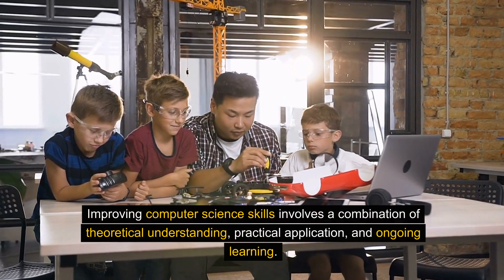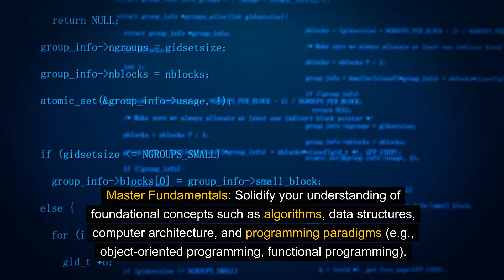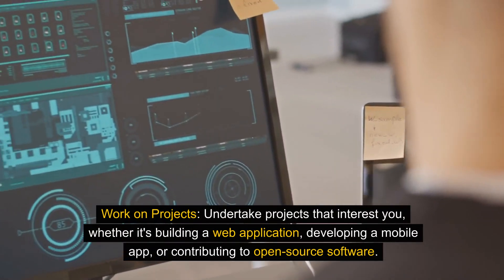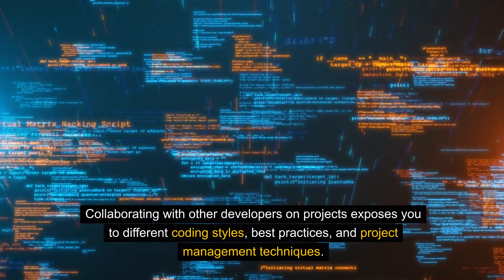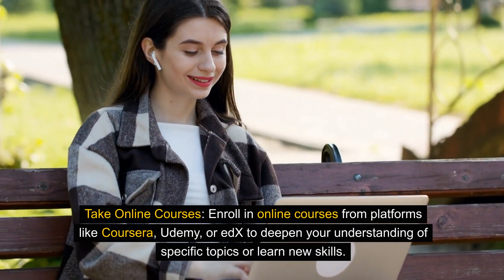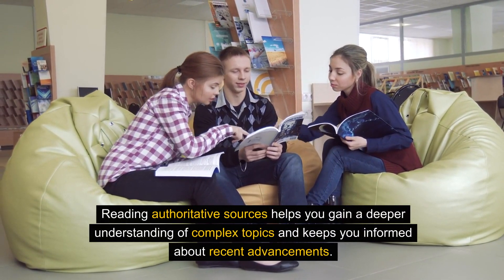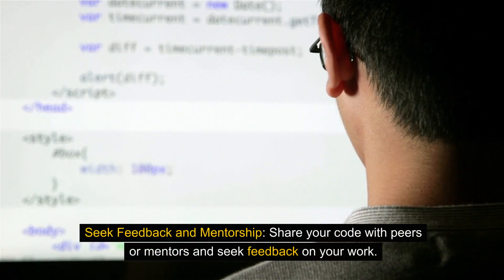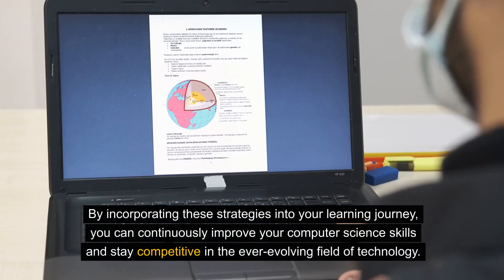10 Ways To Improve Computer Science Skills